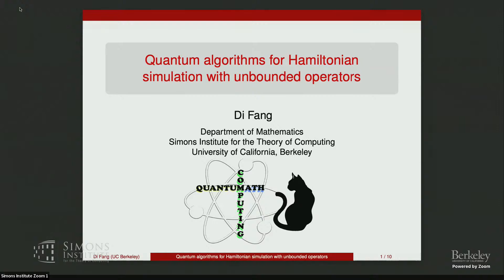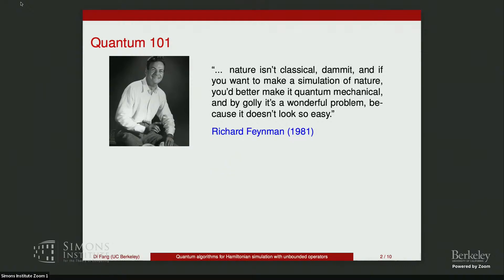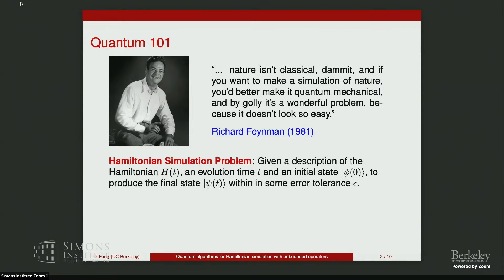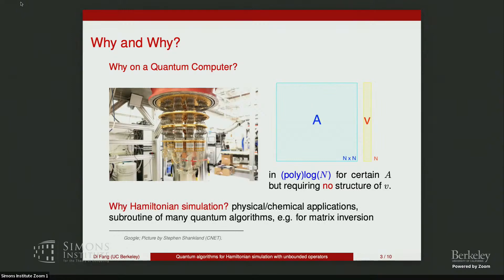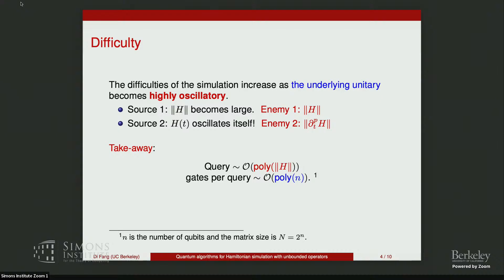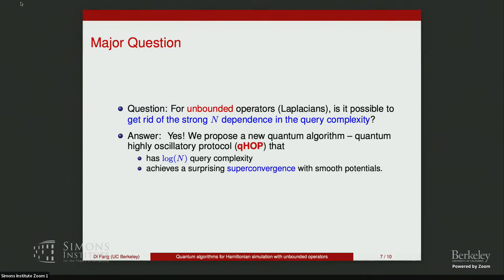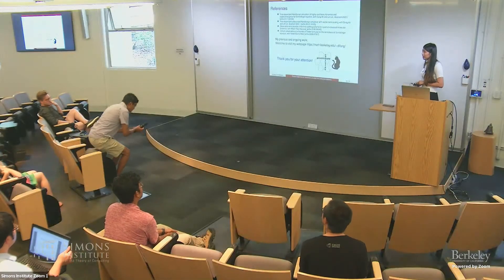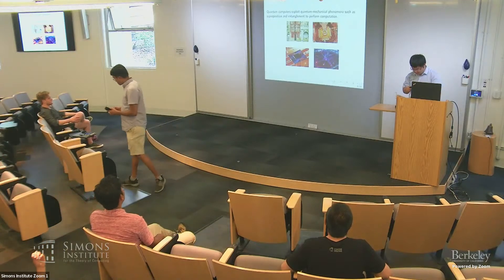Quantum Algorithms for Hamiltonian Simulation with Unbounded Operators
Di Fang (University of California, Berkeley)